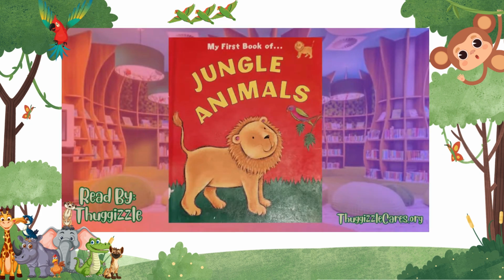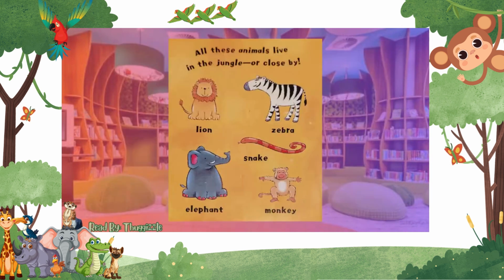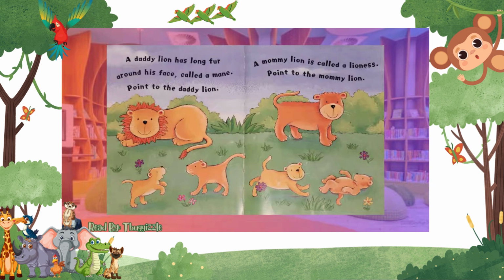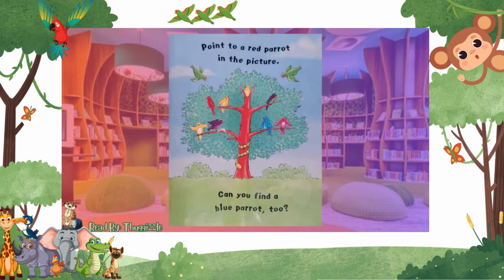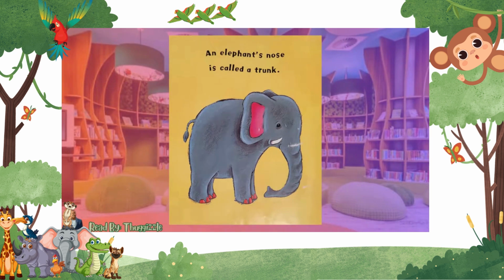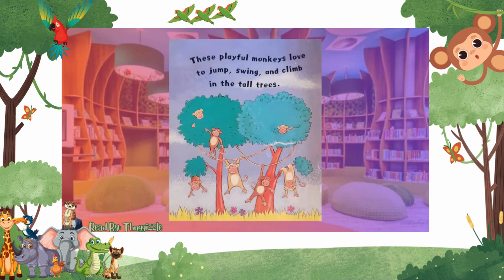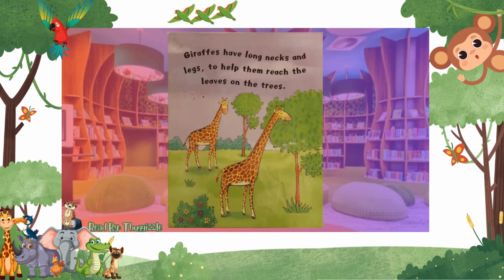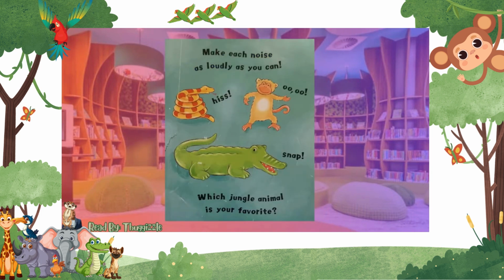My First Book Of Jungle Animals: Storytime Read Along - Thuggizzle Reads to Kids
My First Book Of Jungle Animals: Storytime Read Along. If you like this book be sure to look for more like this at your local public library.

"A, B, C and 1, 2, 3 - Reading is fun for me. It helps me grow my young mind. This week I pledge to read 3 times!"

Commitment to reading at least three times a week helps your early learner.

Reading is fun and very important! If you are learning how to read and feel like its hard, Don't Give Up, You Can Do It! Set a goal to read a book everyday, there are lots of good books!

THUGGIZZLE CARES MISSION: Thuggizzle Cares Inc. advances the well-being of at-risk individuals, couples and families through dedicated support, education, and innovative services.

ABOUT THUGGIZZLE:  Thuggizzle Cares is a 501C3 nonprofit organization started by Phillip Hodge, also known as Thuggizzle, an accomplished rapper and entrepreneur born and raised in San Antonio, Texas.   Due to a childhood of instability and neglect, Phillip Hodge grew up in and out of foster care, due in part to his mother’s history with drugs. Hodge ultimately aged out of the system without finding a forever family, a painful experience familiar to many placed in the foster care system.   Determined to use his experience to help others Hodge started the nonprofit, Thuggizzle Cares. The organization has supported a number of causes since it was first established in 2013, but has since prioritized Family Well-Being, a cause that is especially personal to Hodge.

THE GOAL: Our goal is to improve the overall well-being of vulnerable families. In doing so, we hope to strengthen communities, improve family preservation, and empower parents.

Thuggizzle Cares©
Thuggizzle Reads To Kids©